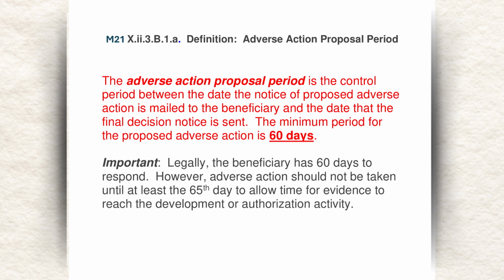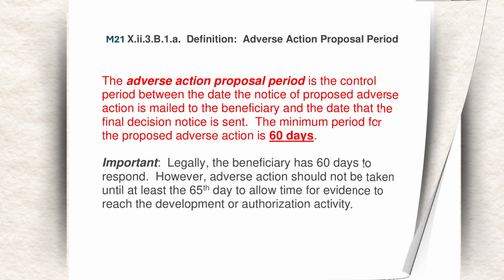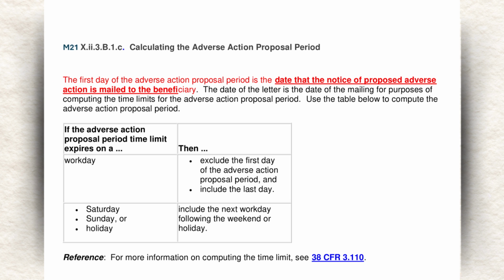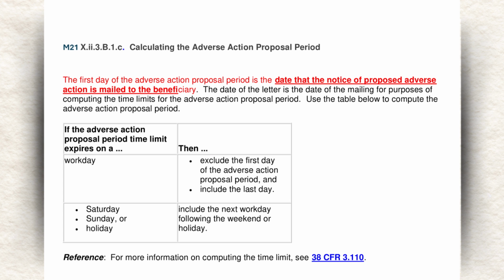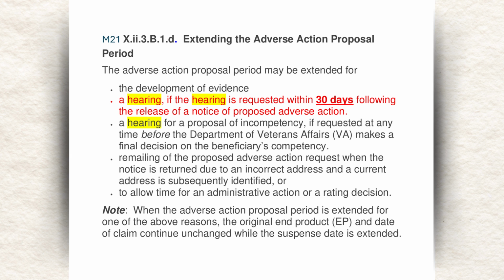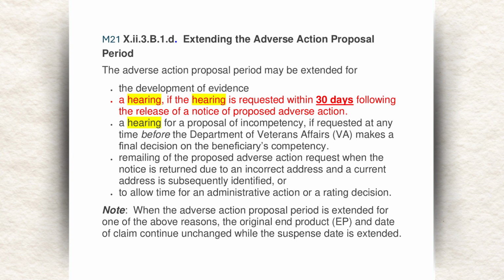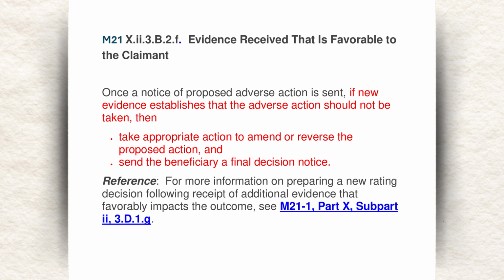What is VA Claim Adverse Action - What Is It & How To Avoid It?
📚You can now pick up my new book (signed copy), "VA CLAIMS SUCCESS

or order from Amazon (not signed)

Welcome to our You Tube channel dedicated to Veterans seeking Department of Veteran Affairs (VA) Compensation Benefits. If you have questions about your vaclaim, you've come to the right place! Our mission is to empower and educate veterans throughout the VA compensation claim process. On this channel, we provide a wealth of educational and informational videos covering various topics, including

1. Understanding Disability Benefit Questionnaires (DBQs).
2. Decoding Nexus Statements and Individual Medical Opinions (IMOs).
3. Navigating VA Disability Benefits.
4. Winning Your Chapter 35 Benefits.
5. Unraveling the concept of Permanent and Total (P & T) disability.
6. Discovering the easiest VA claims to win.
7. Winning your VA compensation exam (C & P exam)
8. How to navigate your higher level review (VA appeal)

We know how frustrating the VA claim process can be, but we're here to arm you with knowledge and guidance. By getting educated, you can increase your chances of success and obtain the benefits you rightfully deserve. Remember, you're not alone, and we're here to educate you every step of the way. Now take control of your VA compensation claim!

Chapter List
00:00 Introduction
01:58 Definition of Adverse Action Proposal Period
03:44 Calculating the Adverse Action Proposal Period
05:15 Extending the Adverse Action Proposal Period
06:54 Evidence Received That is Favorable to the Claimant
07:56 Computation of the time limit
08:24 Best Practices and Closing Remarks

📖 You can obtain a copy of my new book "VA Claims Success" by clicking this

🌟 Why Choose KMD89 VA Claims Consulting? 🌟

🔍 Expert Insights: Our team of seasoned VA claims retired raters that brings a wealth of experience, providing you with the most up-to-date and comprehensive information.

💼 Tailored to You: No two claims are alike, and we understand your unique needs. Our personalized strategies will set you on the path to success.

💥 Empowerment Through Education: We believe in arming you with the skills and understanding to take control of your VA claims journey, now and in the future.